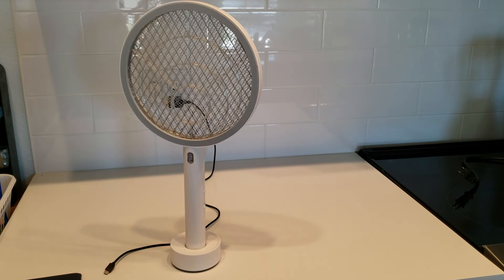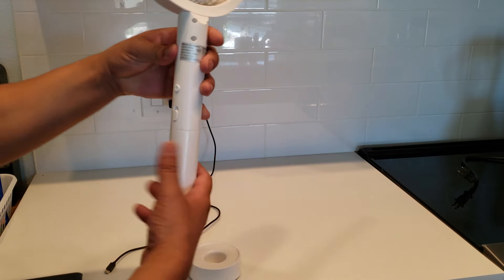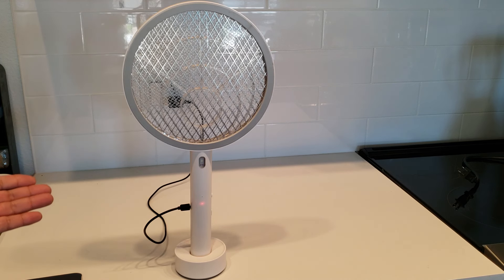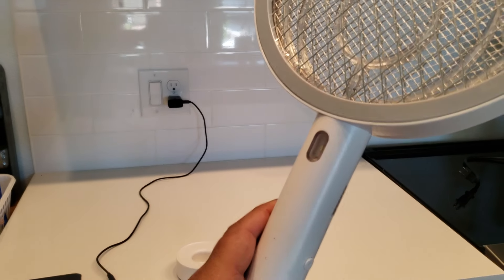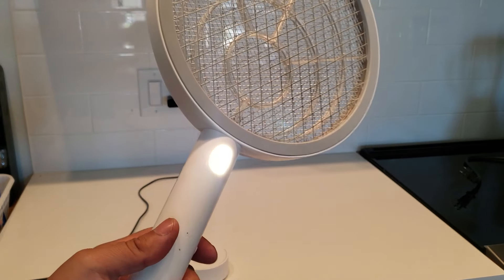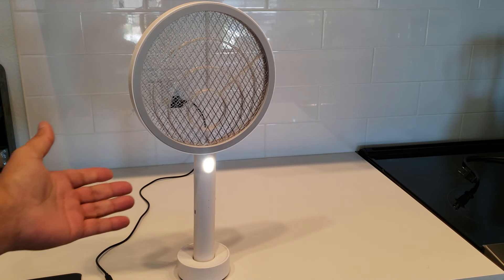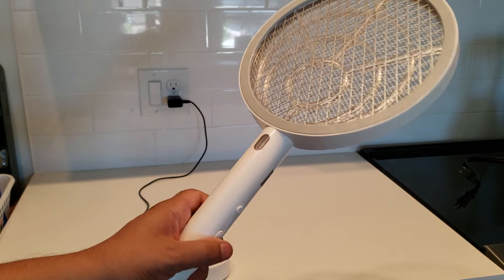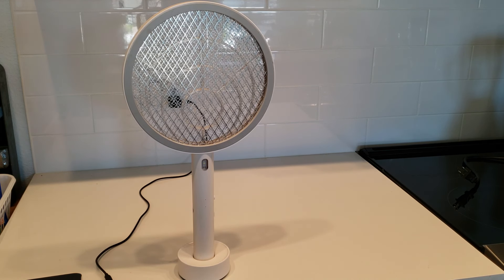Electric Bug Swatter by Douhe | Overview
Douhe Electric Fly Swatter: